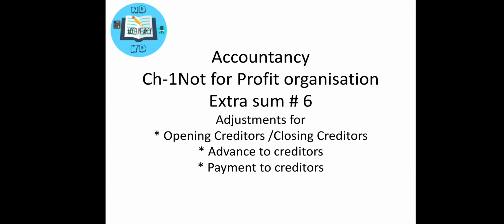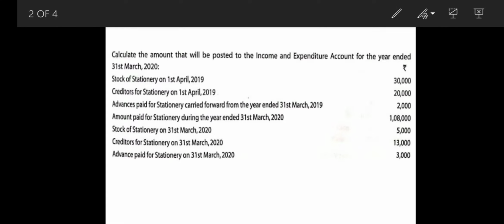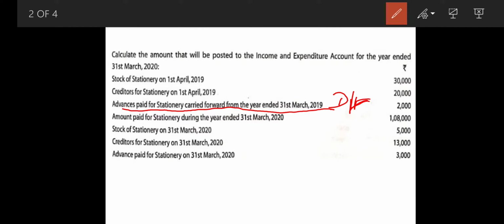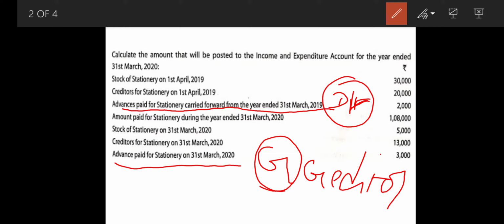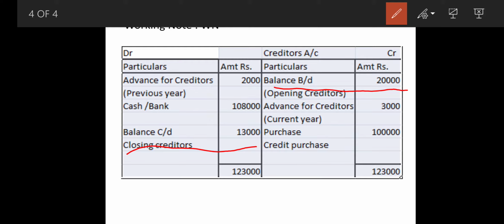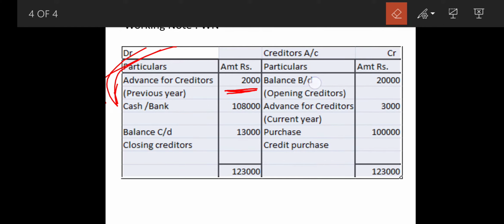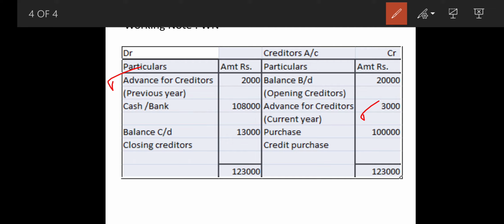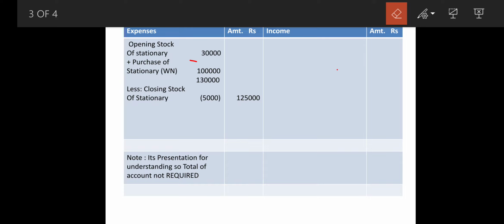Not for Profit Organization | Extra Sum | Adjustments for Creditors(stock of medicine/stationary)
Extra sums for practice of
NOT-FOR-PROFIT ORGANISATION

Adjustments of Creditors for stock of medicine and stock of stationary.